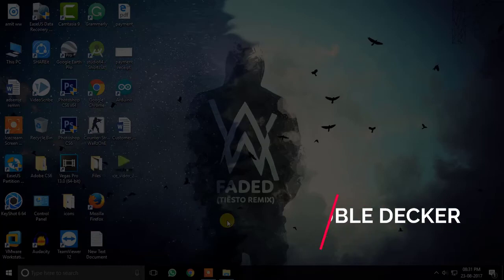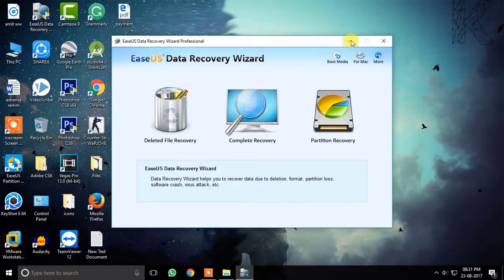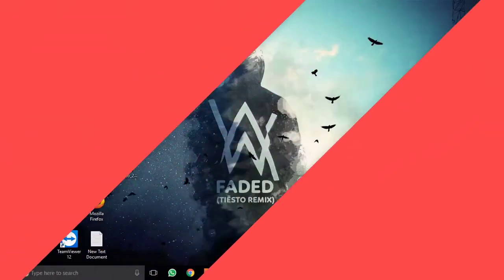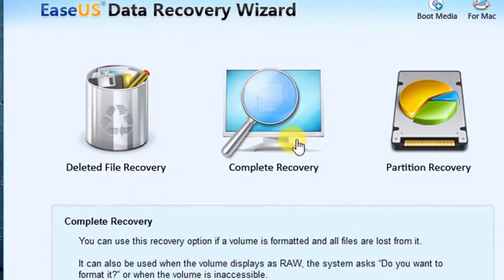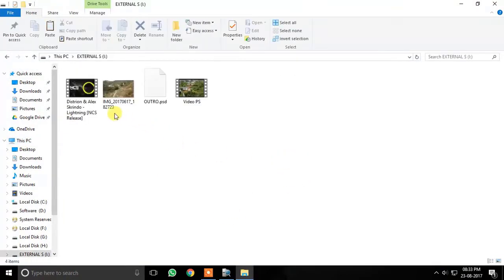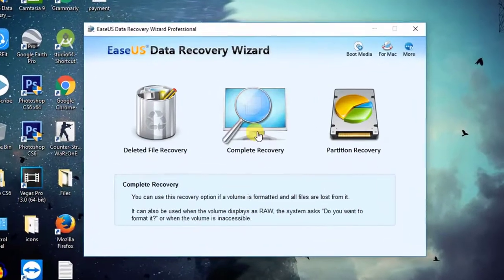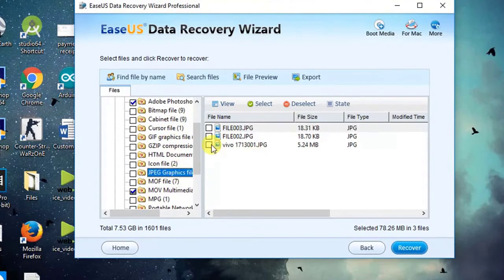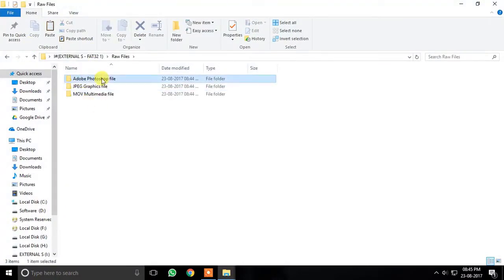How To Recover Deleted Files For Free | Memory Card Recovery | 2017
Download Recover to recover deleted files for free from SD memory card/hard drive/USB and more

This tutorial will show you how to recover permanently deleted files from any storage media for free.
You can recover almost all the file type with the help of this software.

Just follow the steps given in the video and crack the software properly.

♛Double Decker